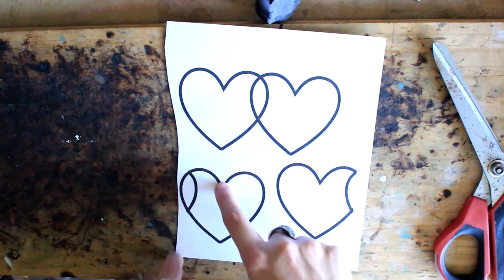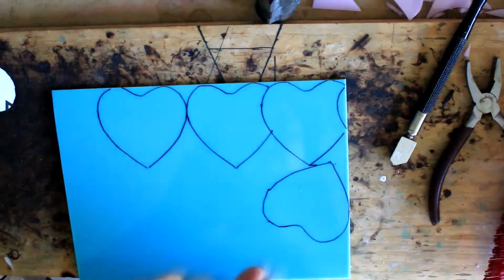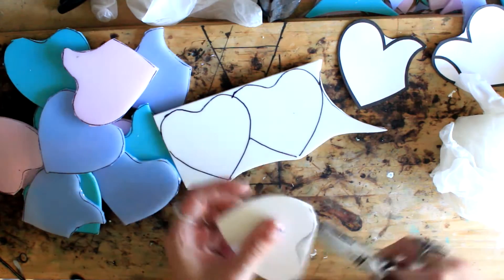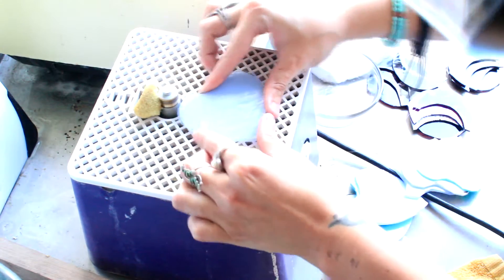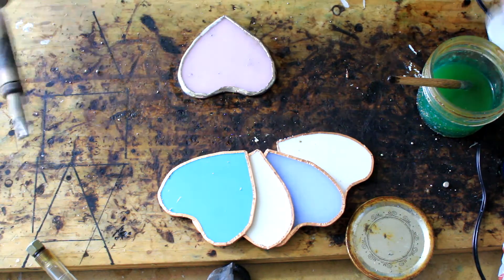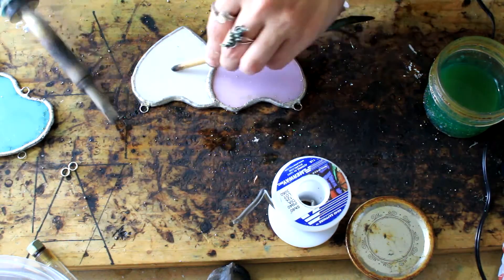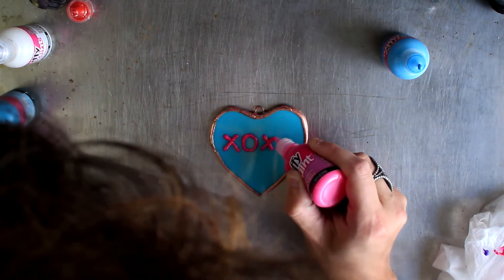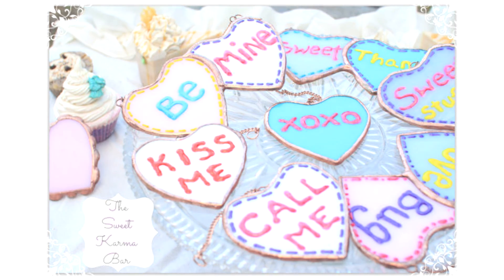EASY ADORABLE GLASS VALENTINES!!!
Ahhhh these are literally the sweetest!!!

3d paint
glass
heart template
copper foil
glass cutter
grinder
flux
solder
solder iron